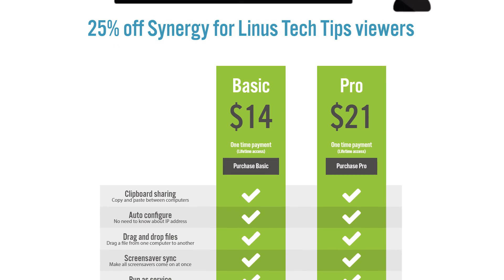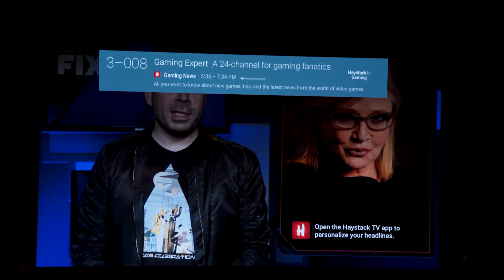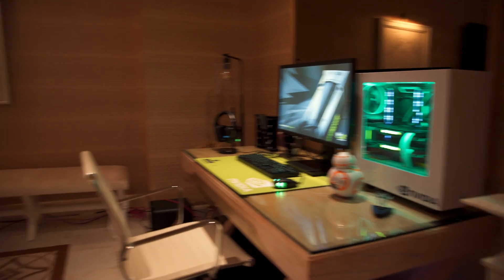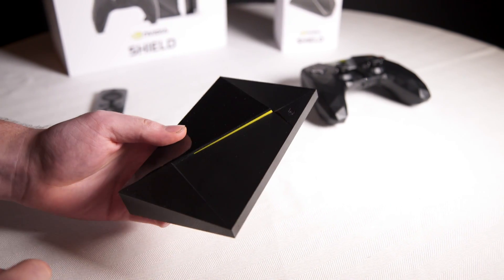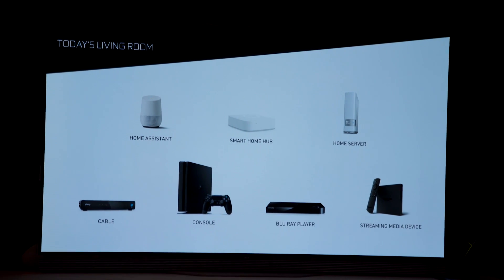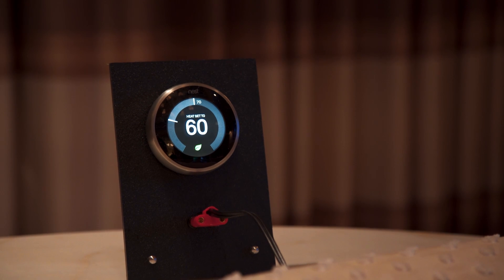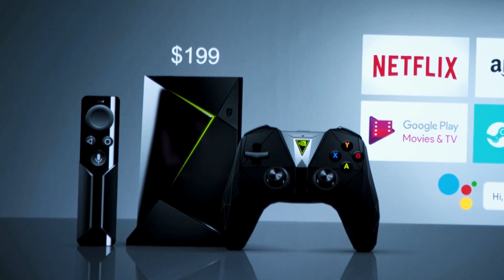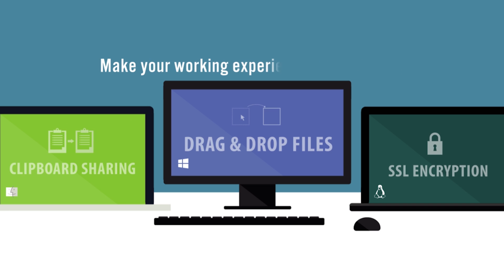New NVIDIA SHIELD Android TV - Helpful or creepy?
Huh... Well that's weird. It's just the same device as before. Or is it?...